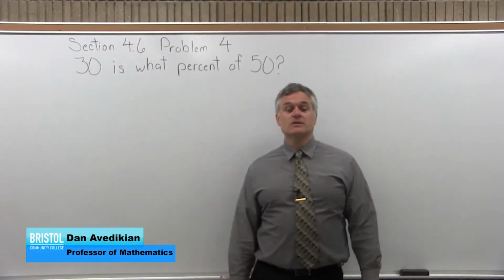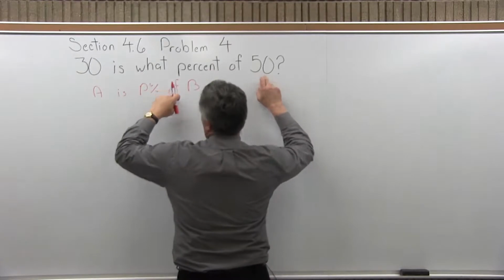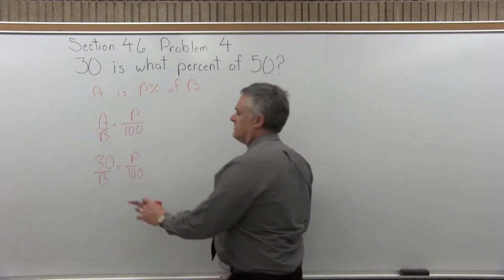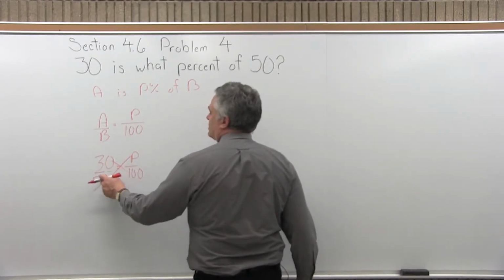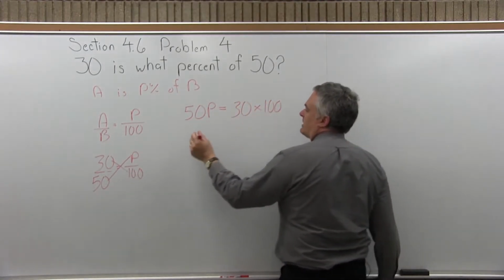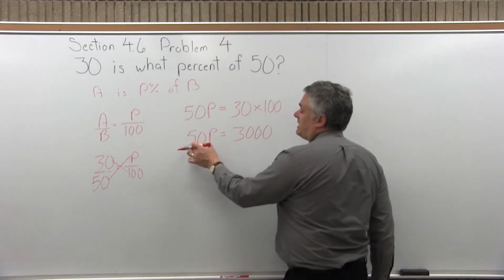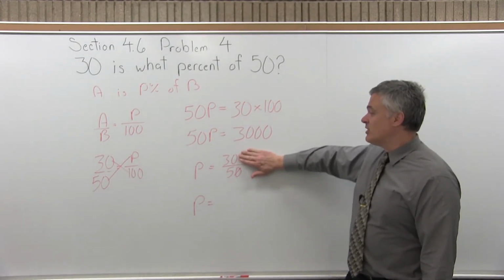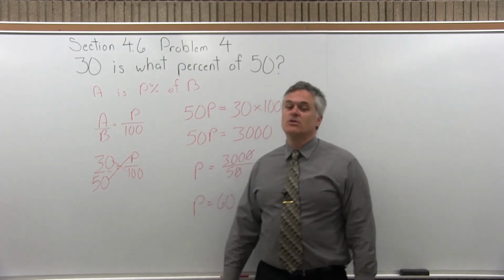MTH 060 : Section 4.6 Problem 4 - Mathematics with Dan Avedikian